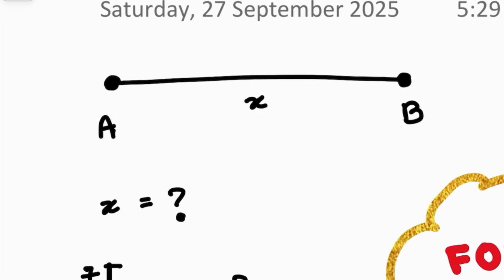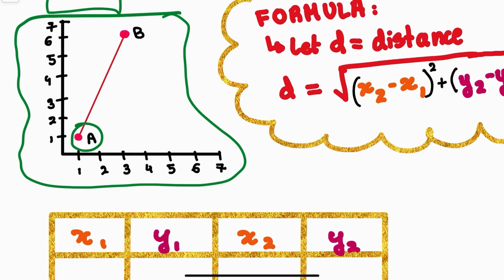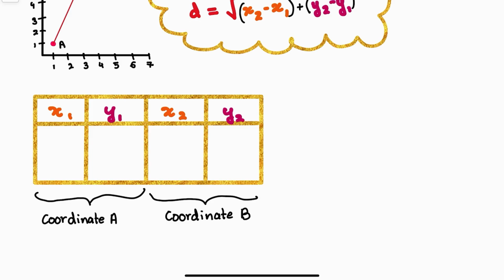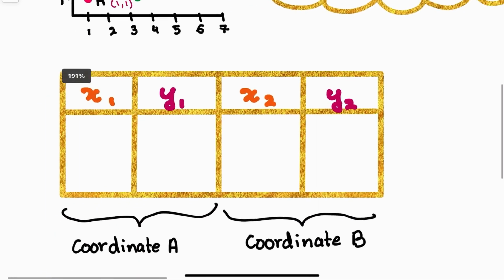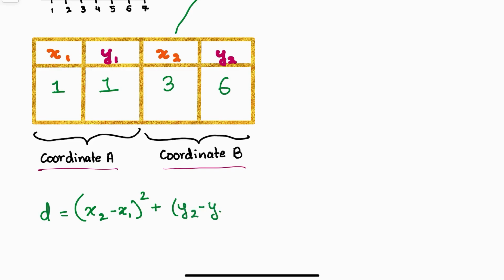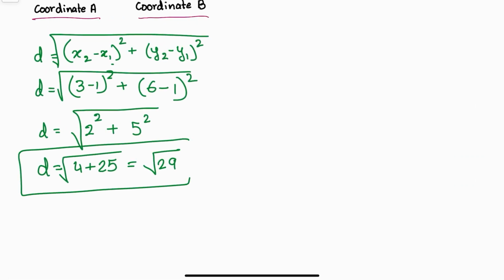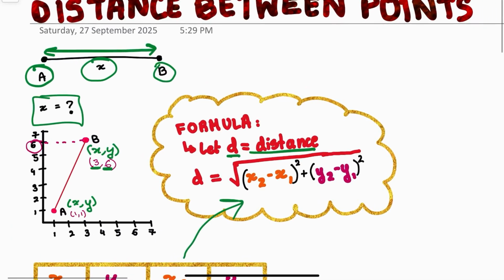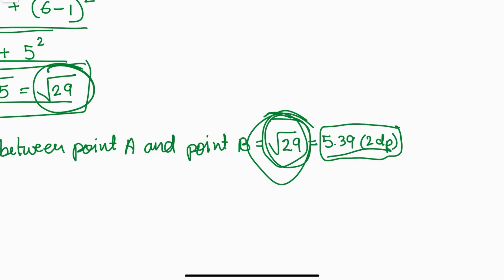Find the Distance Between Two Points — Easy Step-by-Step Only In 7 MINUTES! Coordinate Geometry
Learn the distance formula in 7 minutes — clear explanation, worked example and easy method. I will be showing the formula, and solve one practice problem. This video is perfect for high school students or just anyone who wants to learn! You are never too young or old to learn, so keep learning! :)

00:00 Intro
00:30 What does this formula do?
00:53 Intro to Worked Example
01:22 Intro to Formula
01:52 Easy Method
04:00 Solving
06:03 Summary
07:05 Outro

Please consider sharing to people who might appreciate this content :)

Auzi's Young Learning Emporium | AYLE